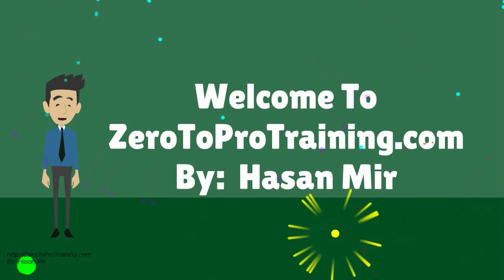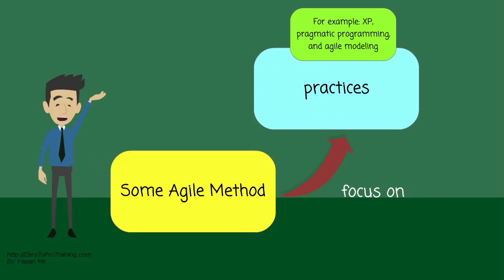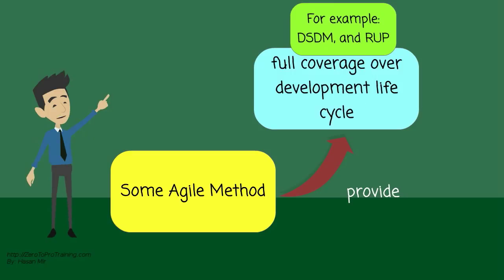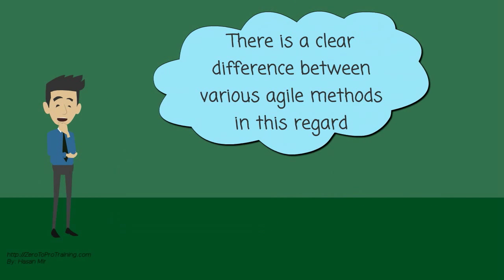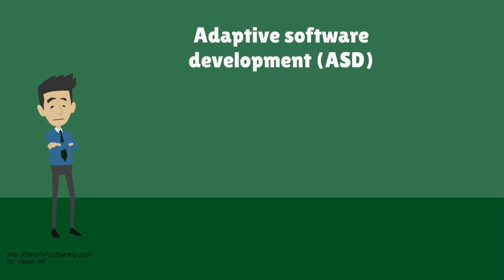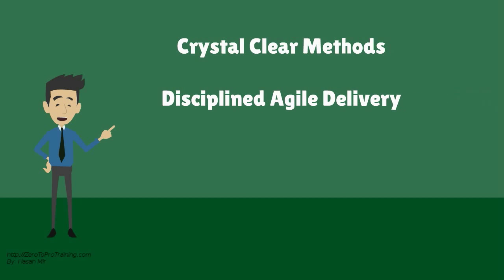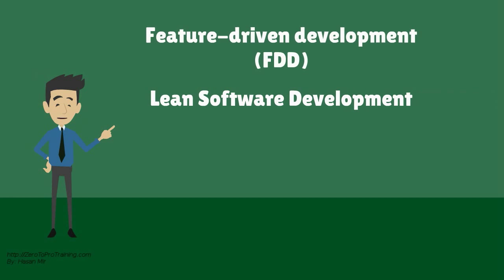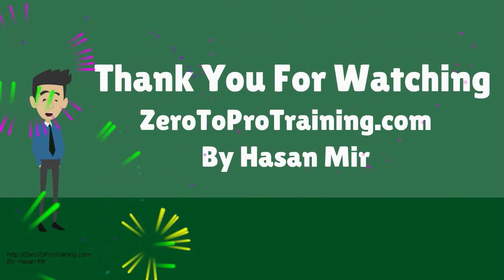Agile Software Development - Part 11 - Agile Methods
Agile Software Development - Part 10 - Code vs. Documentation